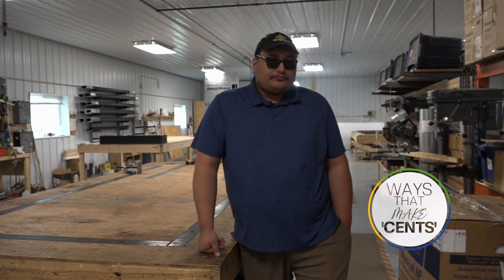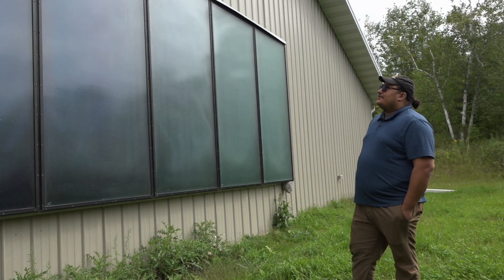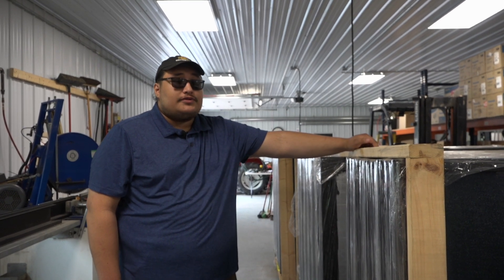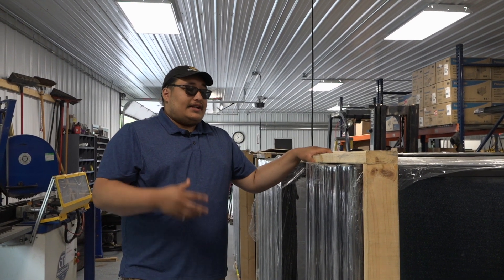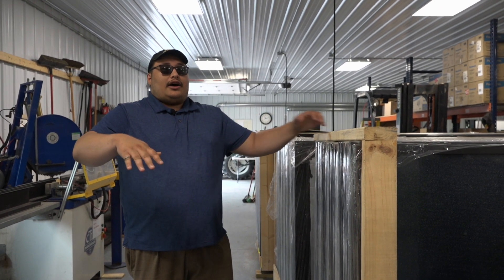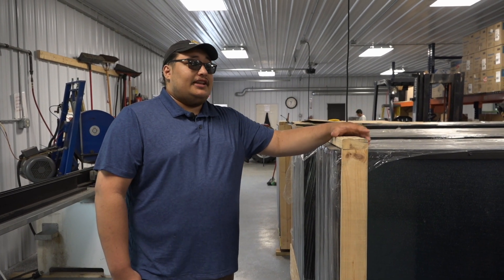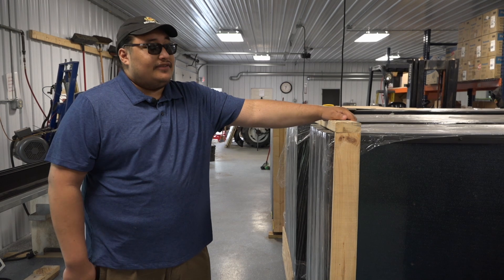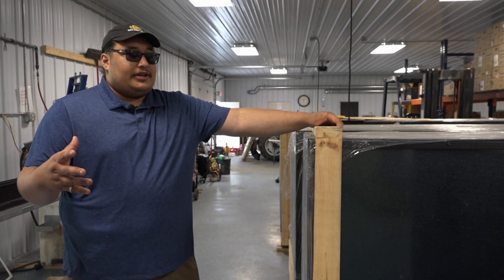Gwekaanimad 'Gwe' Gasco - Ways That Make 'Cents'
Gwekaanimad 'Gwe' Gasco
8th Fire Solar
Osage, MN

Solar thermal panels

Ways That Make 'Cents' is funded by a Clean Energy Resource Teams (CERTs) seed grant and is in collaboration with the Izaak Walton League of America - Prairie Woods Chapter.
What Fuels You is a partner fund of West Central Initiative.

Topics covered in the Ways That Make 'Cents' series in northwest and southwest MN  include:
clean energy, energy efficiency, energy conservation, renewable energy, the PACE program, the Inflation Reduction Act, rebates, Rewiring America, energy conservation, structurally insulated panels (SIPS), Zip sheathing, insulated concrete forms (ICFs) passive solar, solar, hemp campus, hempcrete, energy efficient housing, energy efficient appliances, HVAC, boilers, wood burning stoves, windows, doors, and lighting, insulation, air source heat pumps, cold climate air source heat pumps, geothermal, mini splits, solar thermal, power strips, EVs, off-peak electric, solar training programs and employment, public EV charger, wind, Clean Energy Resource Teams (CERTs), Rural MN Energy Board (RMEB), and energy distribution and transmission lines.